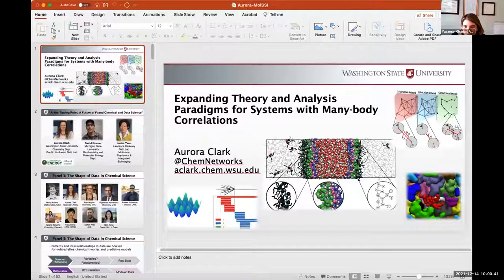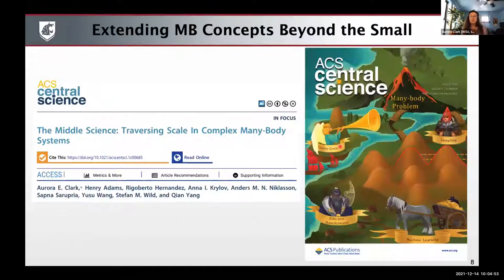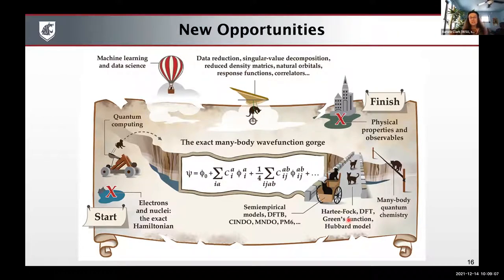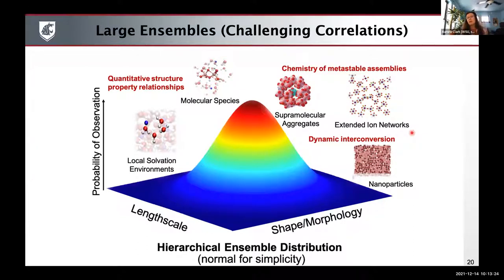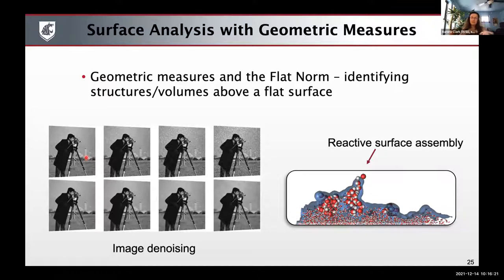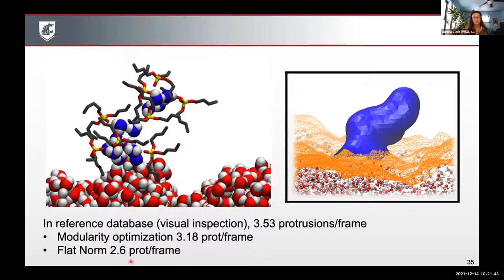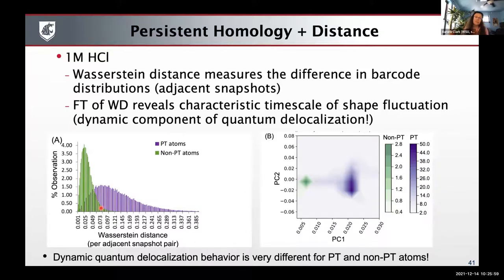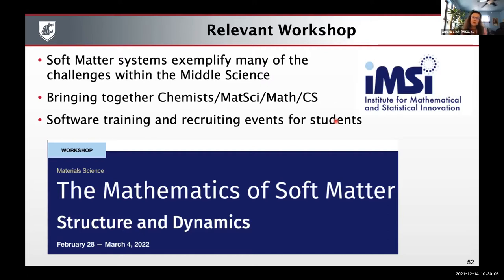12 Expanding Analysis Paradigms for Systems with Many-body Correlations, Aurora Clark